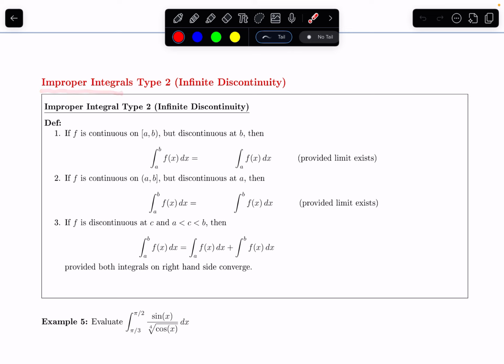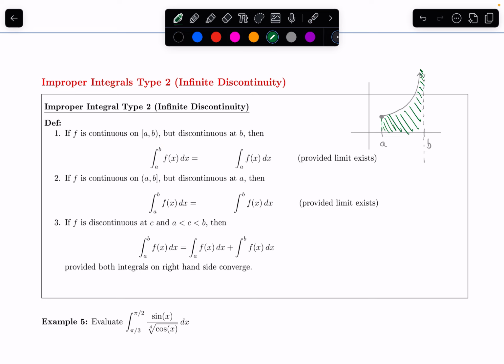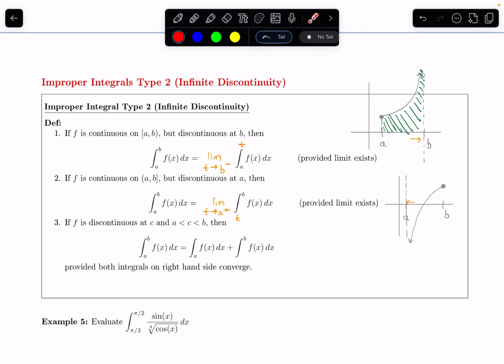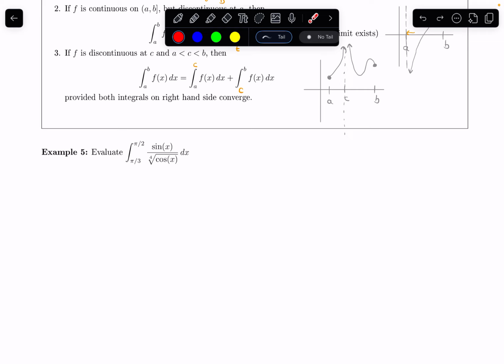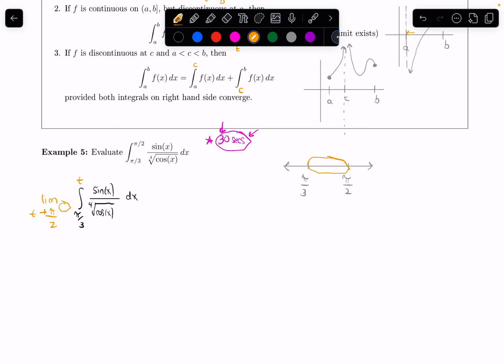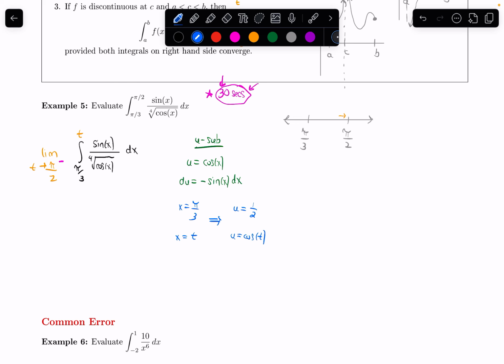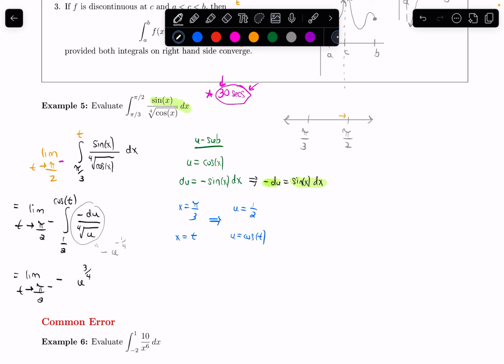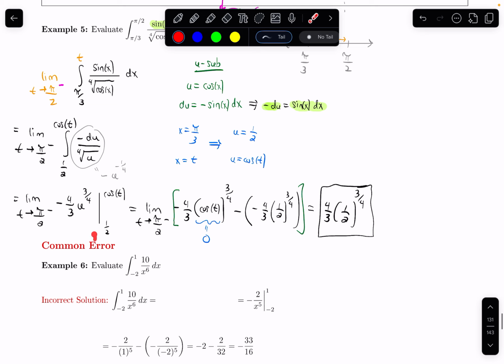8.8.4 Improper Integrals with Infinite Discontinuity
We definite improper integrals that have an infinite discontinuity (vertical asymptote) and show how to evaluate them with an example.

@0:00 Definition and pictures
@4:30 Example